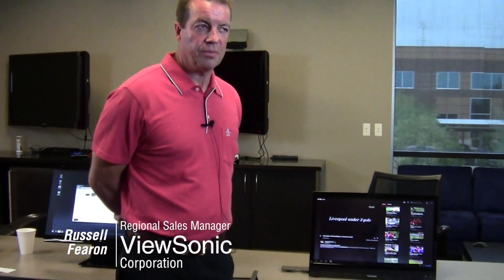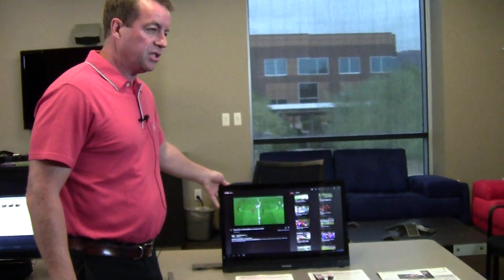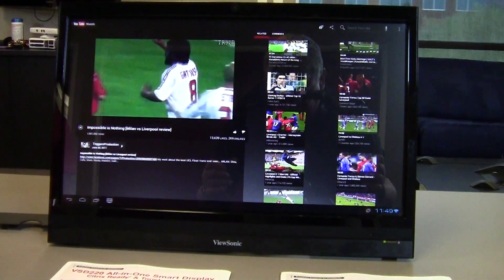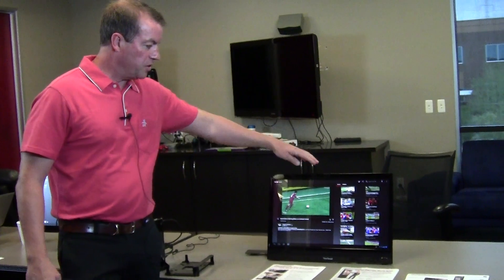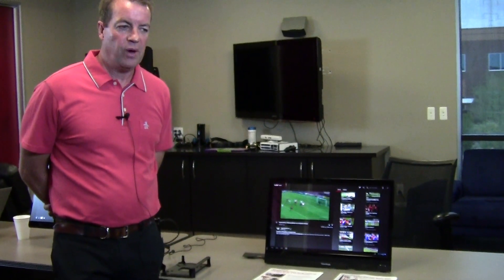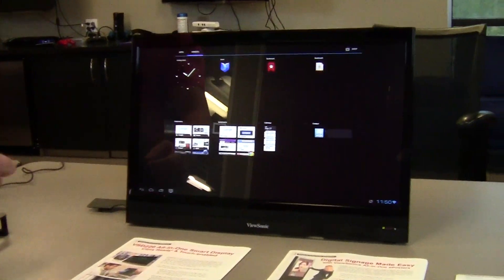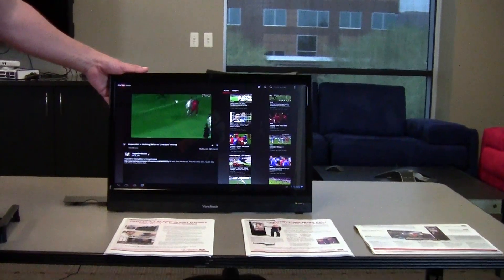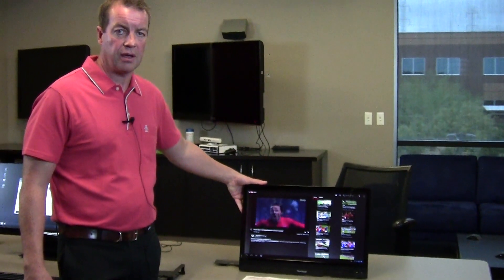Outside the Box with ViewSonic!